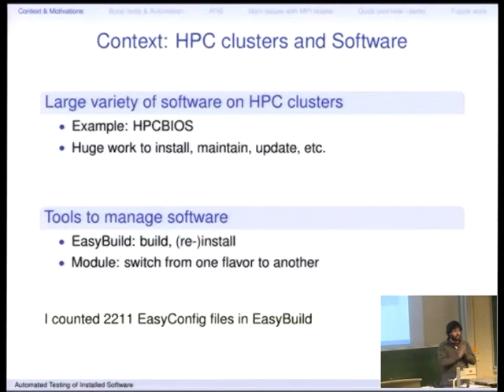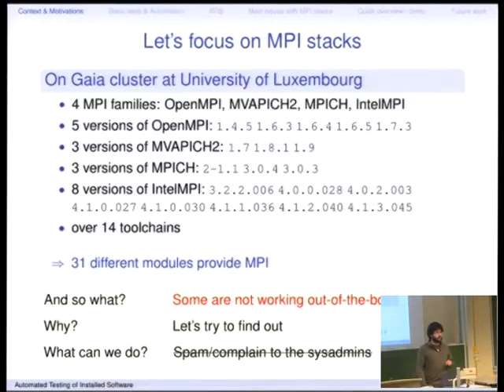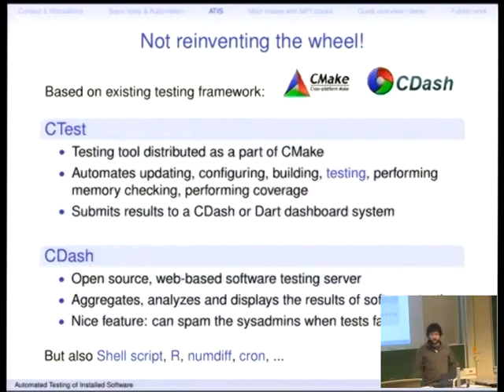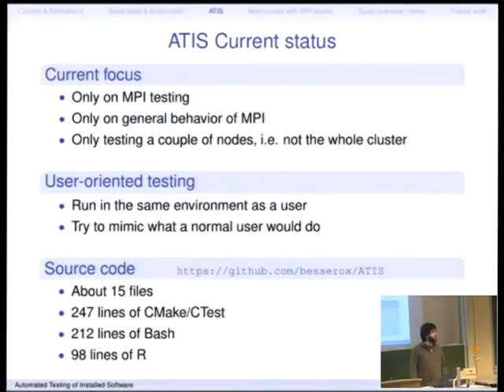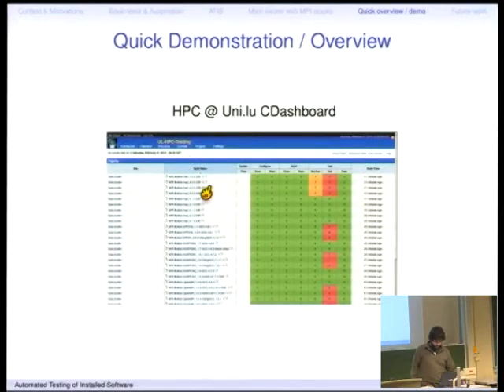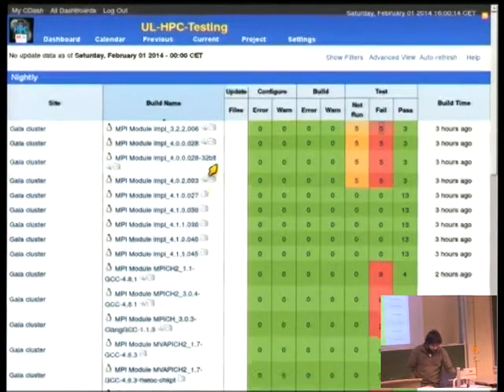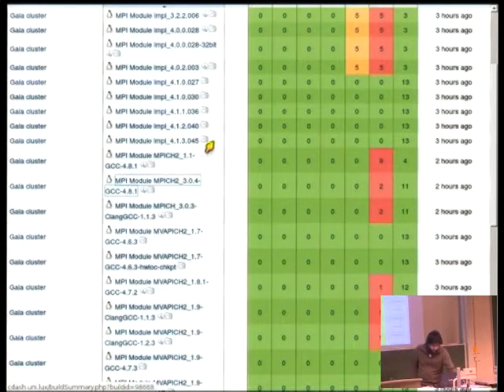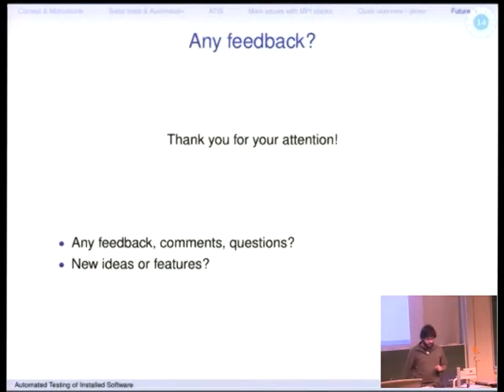[FOSDEM 2014] Automatic Testing of Installed Software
Automatic Testing of Installed Software

Speaker: Xavier Besseron

Automatic Testing of Installed Software is a testing framework to validate the various flavors of software installed on an HPC site. It is composed of a set of unit tests, a runtime and a result-gathering dashboard. These tests are user-oriented as they assess the basic features that a general user expect to work on an HPC platform.

Currently, it only focuses on generic MPI functionality as it is one complex and critical component of an HPC platform, but it will be extended to compilers, libraries and performance validation and regression in the future.

HPC centers tend to provide a wide choice a software. Different users requires different software, but also different versions of the same software. Combined with the different compilers, MPI stacks, library dependencies, there is an explosion of software flavors installed on an HPC site.

Tools already exist to help managing this large variety of software. Users can choose their software through the software list using the 'module' system. Administrators can perform automatic compilation and installation of software using EasyBuild. Additionally, software also require some customizations on some HPC sites. Thus, software flavors need to be validated after installation to check they're working as expected by the users.

We developed and provide a set of unit tests together with a runtime and result-gathering framework to perform a such Automatic Testing of Installed Software. These tests take the side of the users in order to test any basic feature that a general user expect to work on an HPC platform. So far, the proposed tests only focus on generic MPI functionality as it is one complex and critical component of an HPC platform. The unit tests include, for example, compilation with mpicc and distributed execution with mpiexec. It has been applied successfully on the HPC platforms of the University of Luxembourg to assess builds of OpenMPI, MPICH, MVAPICH2 and IntelMPI generated with EasyBuild.

In the future, we consider extending our unit tests to validate more components like compilers, libraries, toolchains and even applications. Another future direction is to consider performance validation and regression.